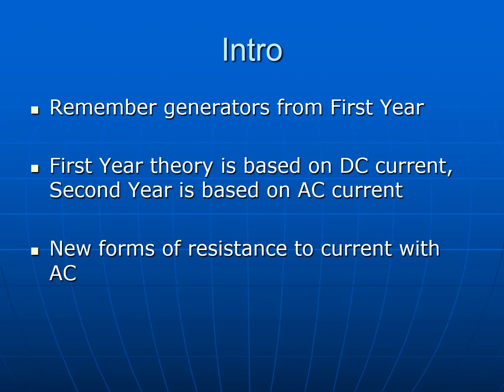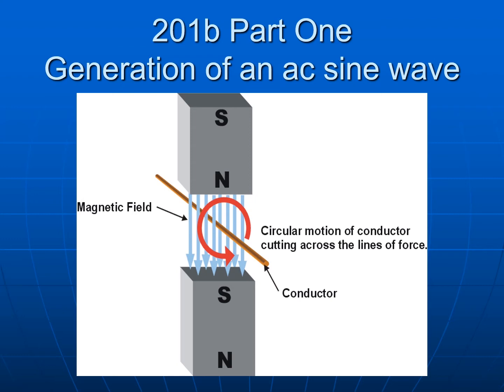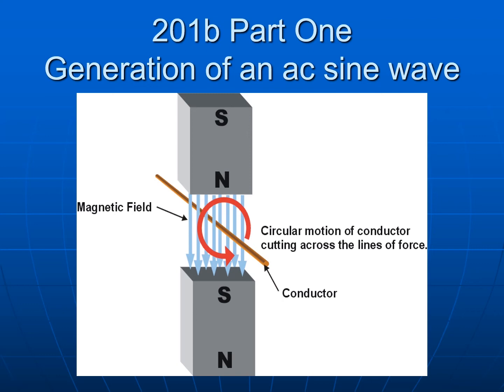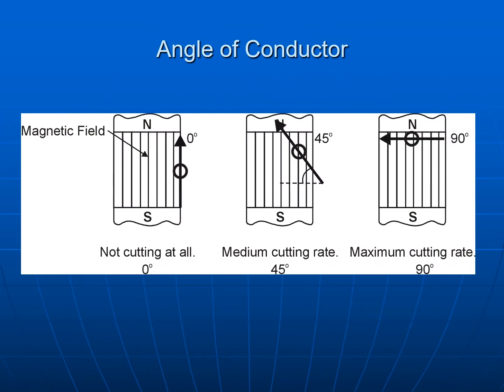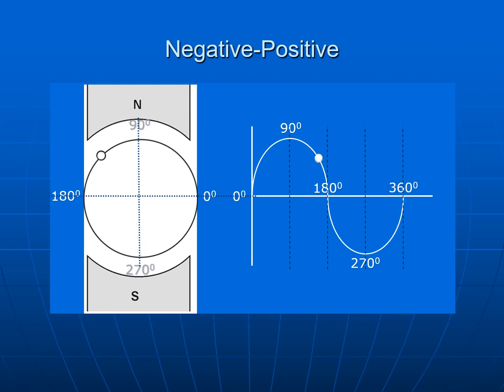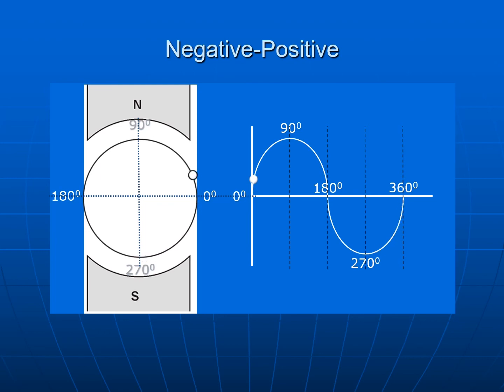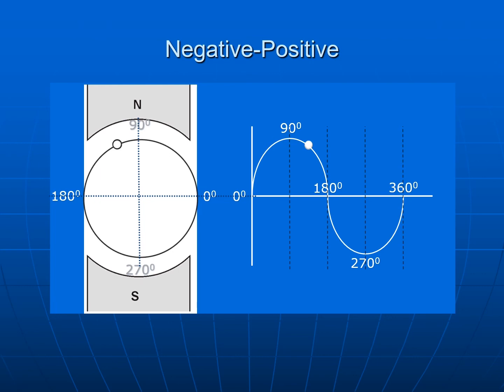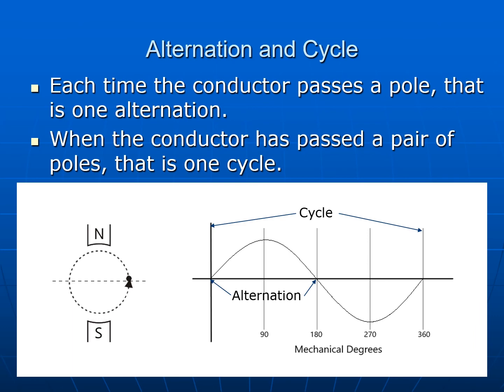201b AC Fundamentals Part 1